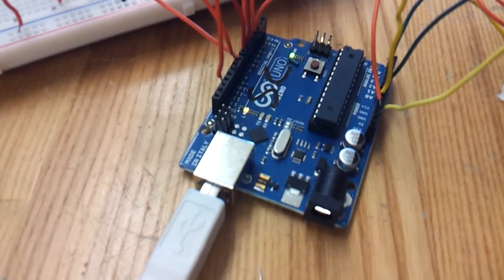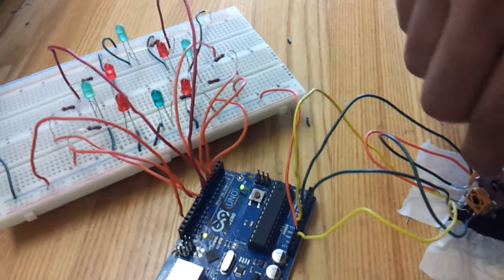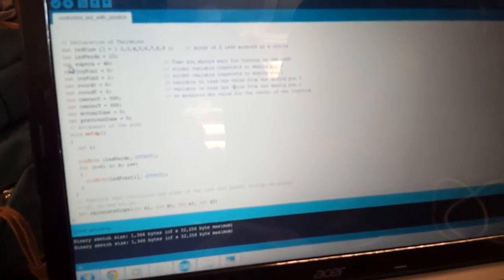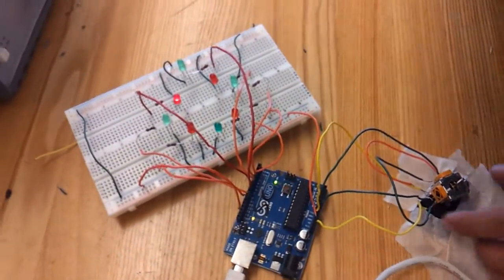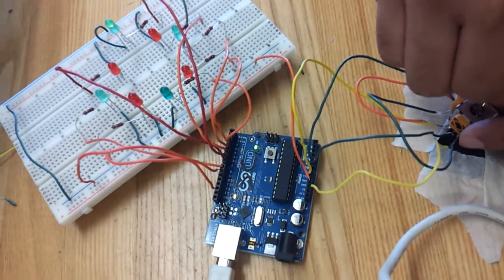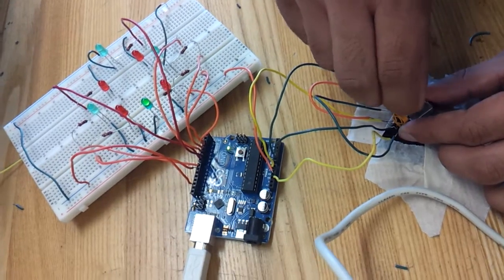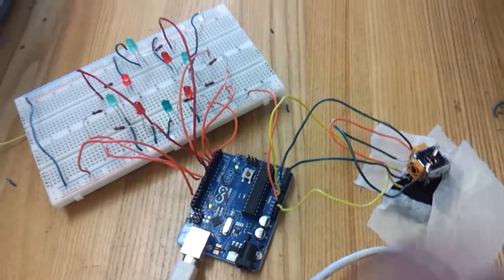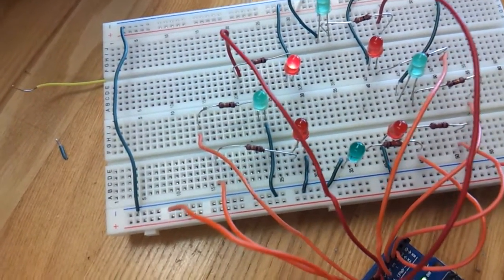Arduino project of controlling the circle of LED's with joystick.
This is how could it be possible to handle the lighting of LED's while using hardware component joystick.